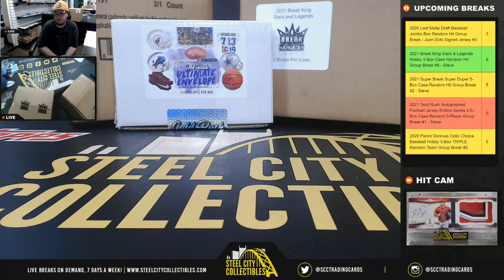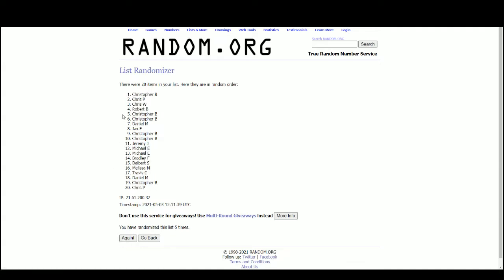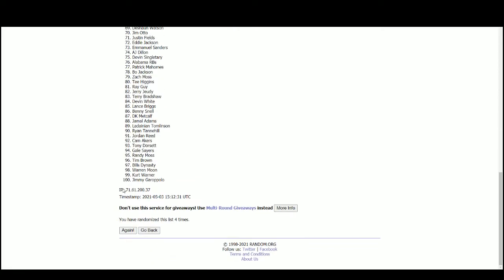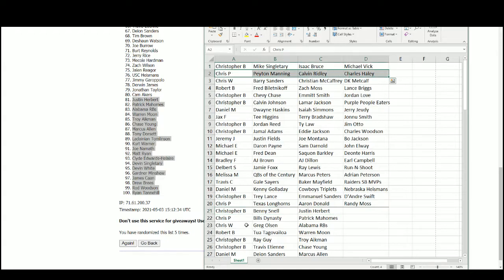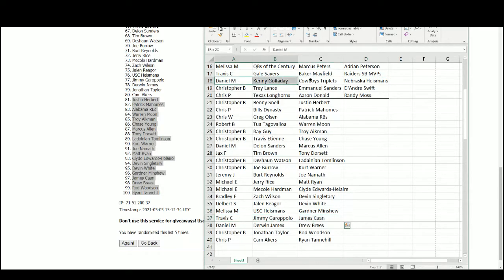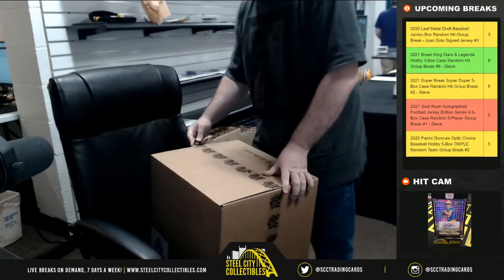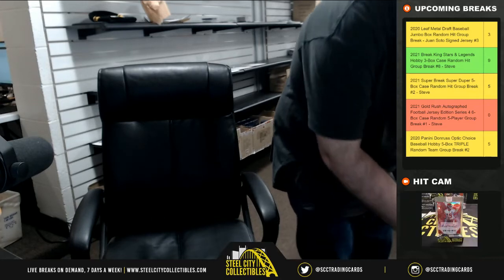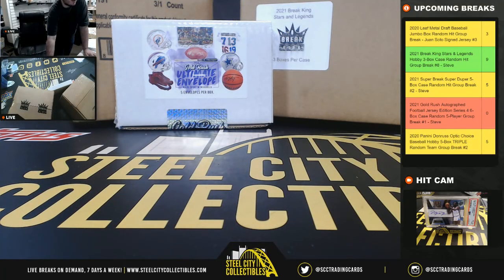2021 Gold Rush Autographed FB Jersey Edition Series 4 6-Box Case Random 5-Player Group Break #1